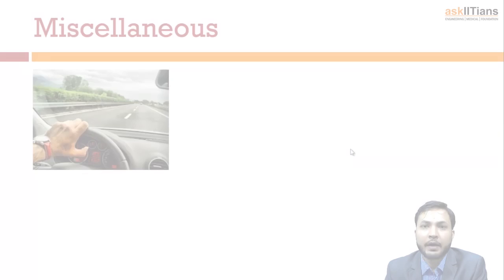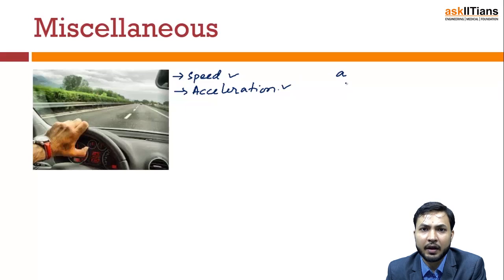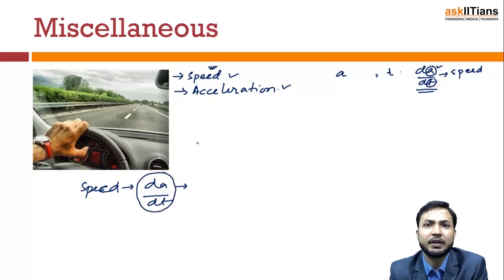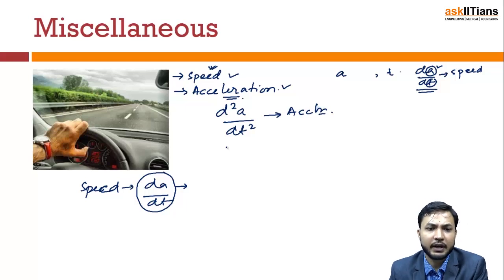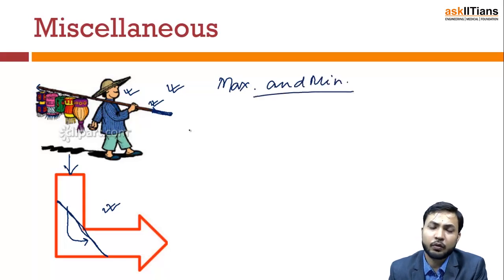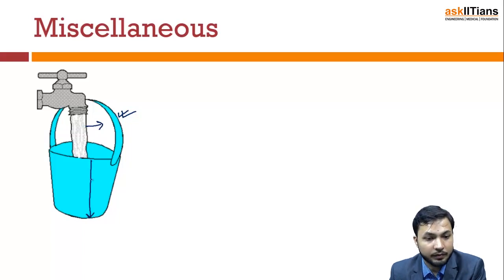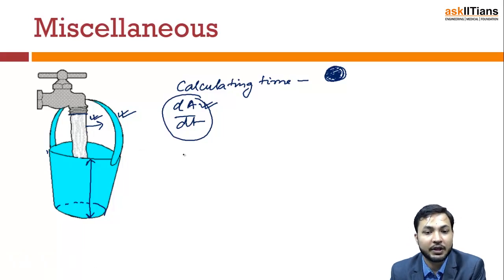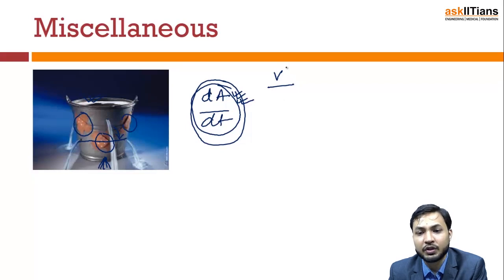Miscellaneous | Lecture-4 | Application of Derivatives | Maths | Grade 12 | JEE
Sunil Kumar sir has explained  Application of Derivatives | Miscellaneous